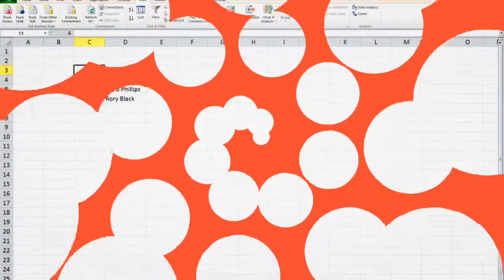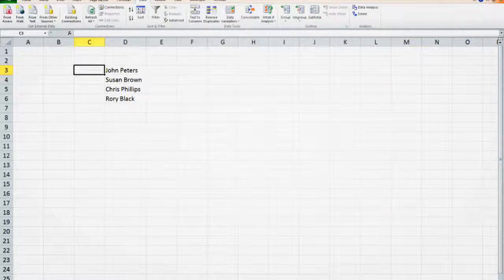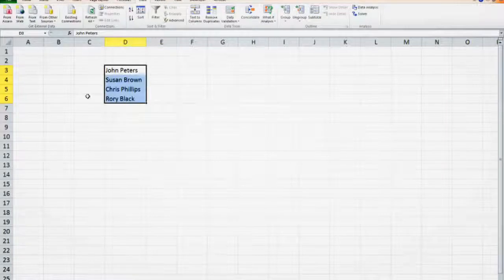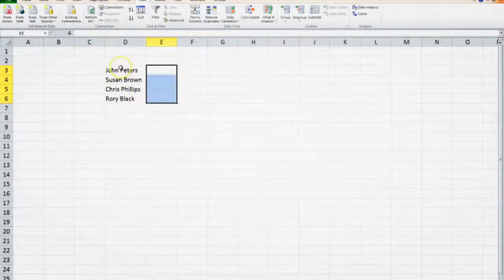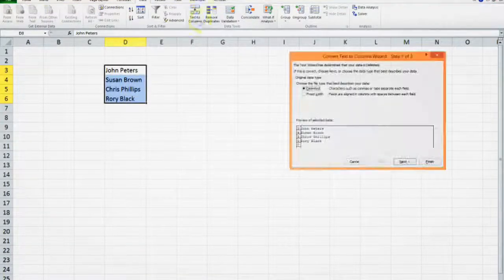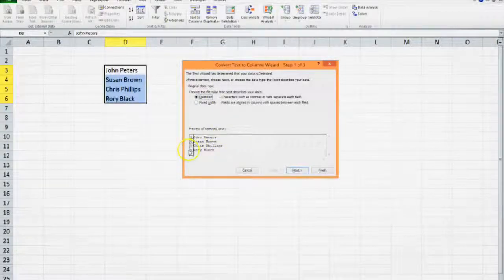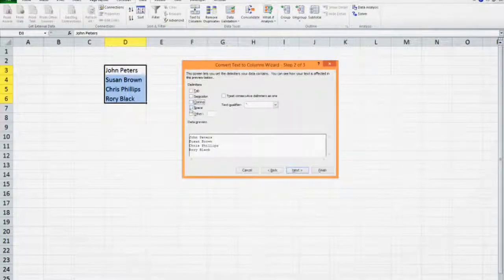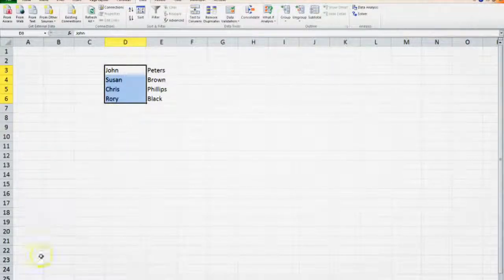Microsoft Excel Level 2 : Split Column Of Data Into More Than One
Struggle to split a column with Name and Surname into two separate columns?